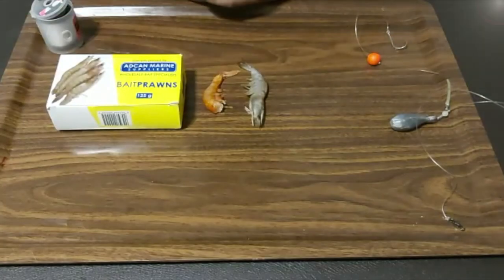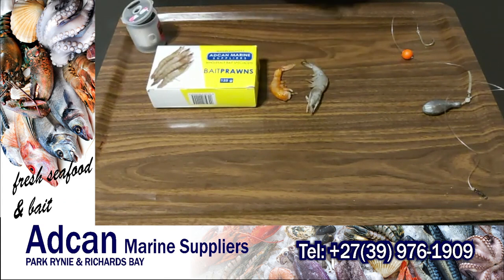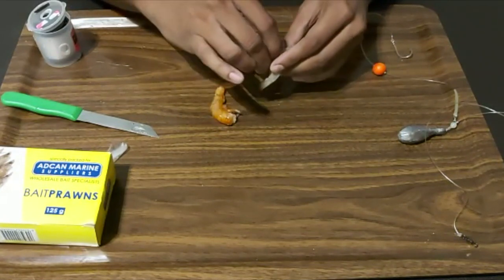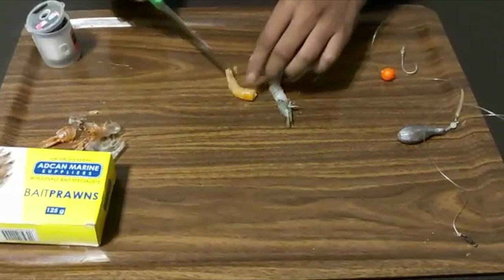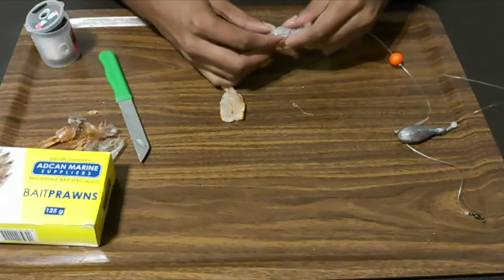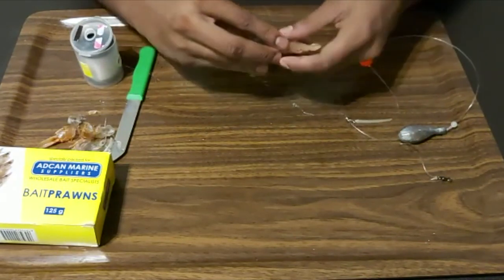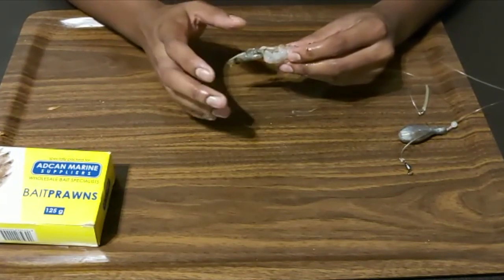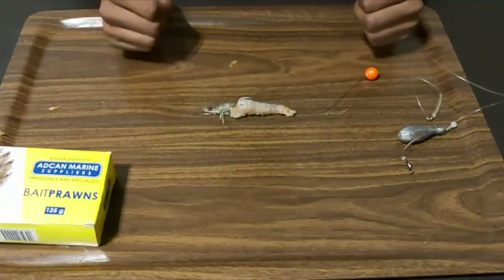HOW TO: make a white & pink prawn combo bait [ASFN Fishing]